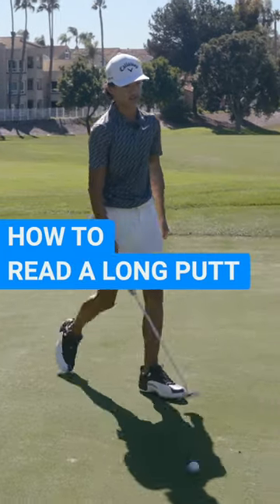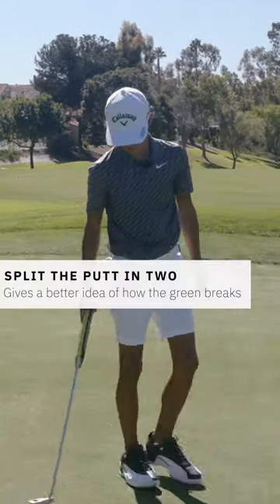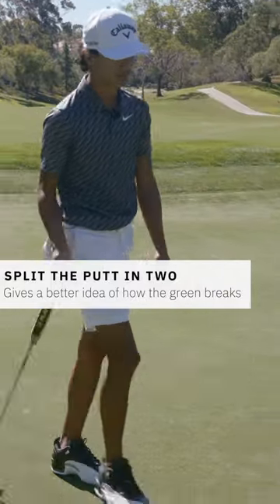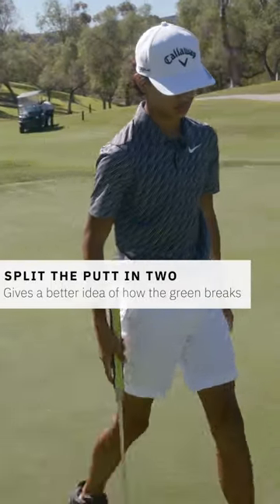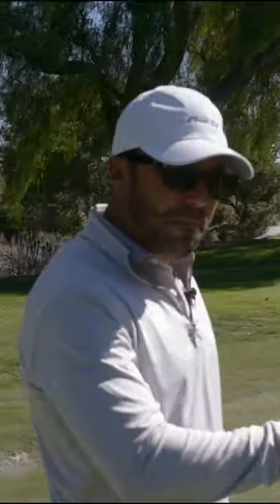How to Read LONG PUTTS!